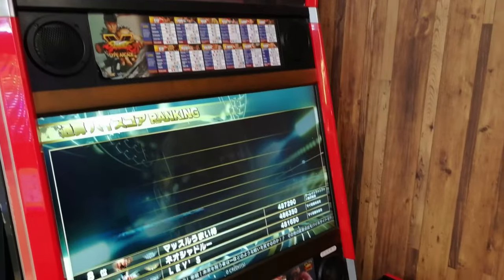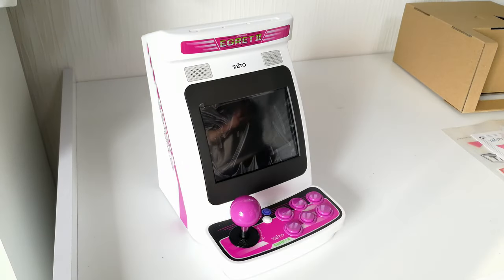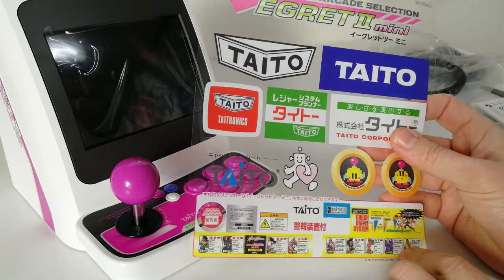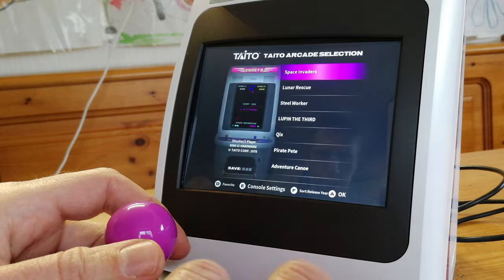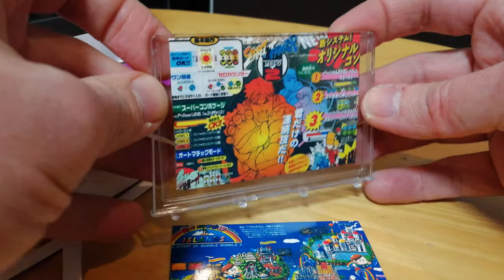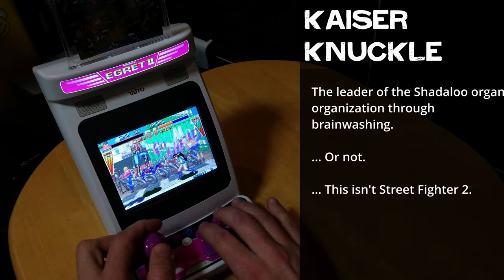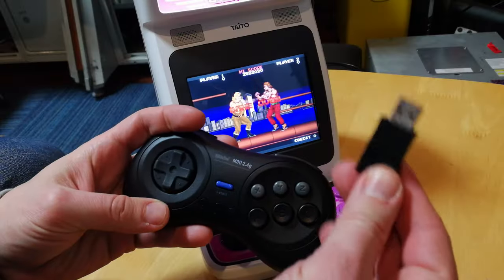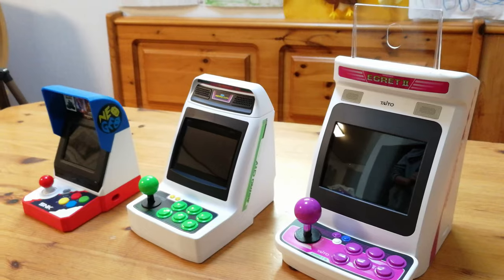Taito Egret II Mini Arcade Review: Is it REALLY Worth It?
We review the Taito EGRET II Mini arcade console.
This in-depth review includes gameplay, alternative controllers, teardown, and goes into detail on each section.
Please enjoy our non-bias review.

Sega Astrocity Mini
NeoGeo Mini
8BitDo M30
MayFlash Magic-NS

Timestamps
@0:00- Intro
@0:40- Unboxing
@2:20- Controls / Sticks and Buttons
@2:58- Rotate the Screen
@3:21- Manual, Stickers and Marquee
@3:40- Size Comparison
@3:56- First Boot / Boot Times
@4:24- Games Menu / Options
@6:33- Cheap Marquee
@7:00- Gameplay / Game Testing
@9:00- HDMI Out / Options
@9:34- How Are the Games?
@10:06- Controllers / Cheap Alternatives
@10:40- Teardown / Opening
@11:20- Pros / Cons
@11:42- Conclusion
@11:59- Thanks